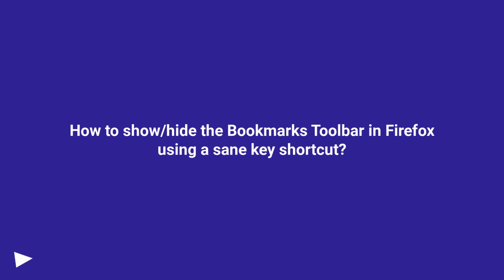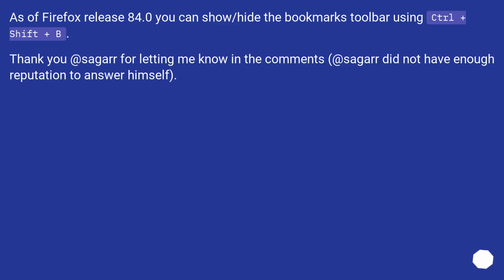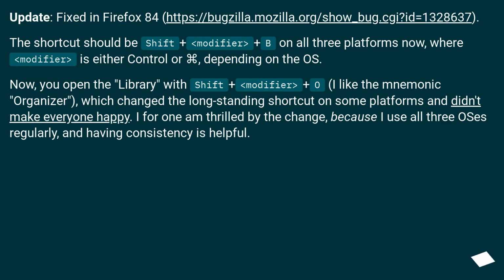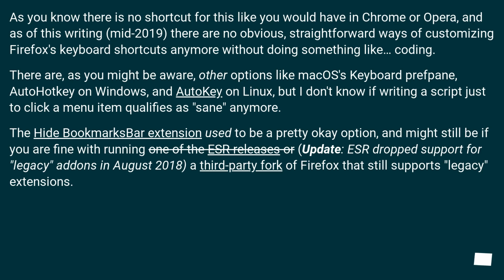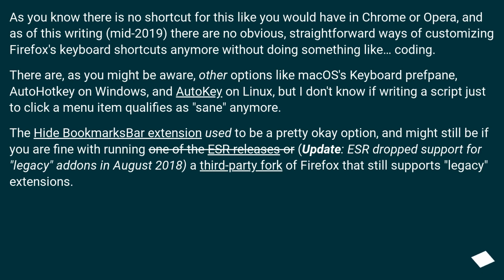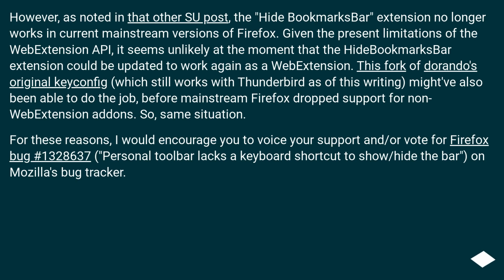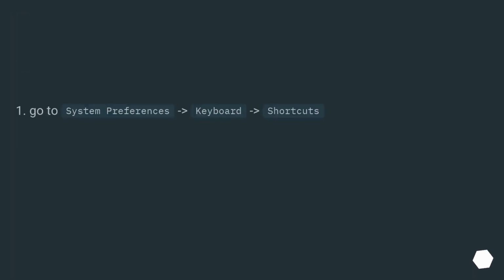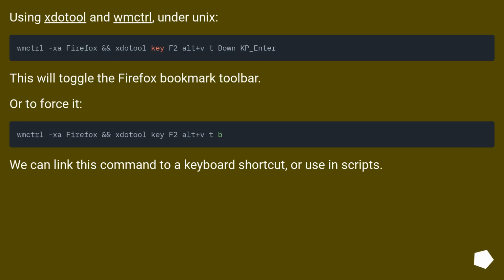How to show/hide the Bookmarks Toolbar in Firefox using a sane key shortcut?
Chapters
00:00 Question
00:36 Accepted answer (Score 0)
00:59 Answer 2 (Score 11)
03:45 Answer 3 (Score 9)
04:18 Answer 4 (Score 1)
04:46 Thank you